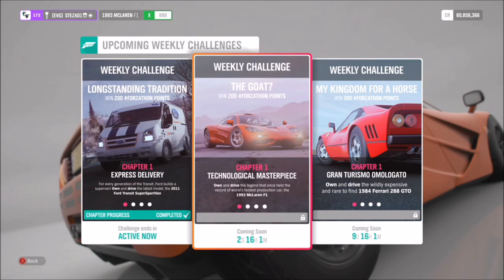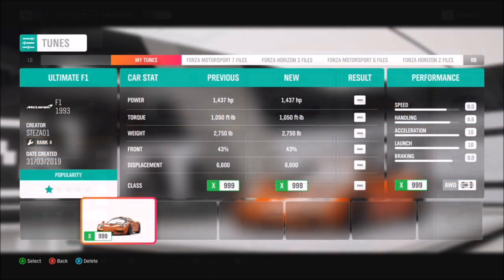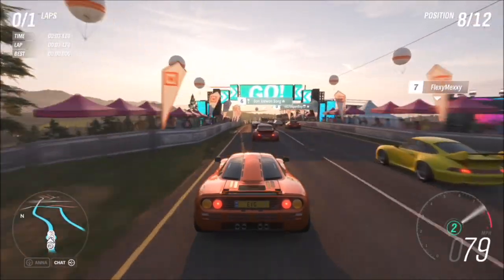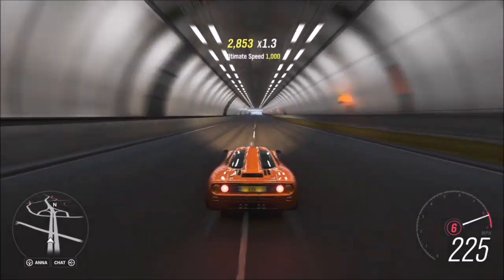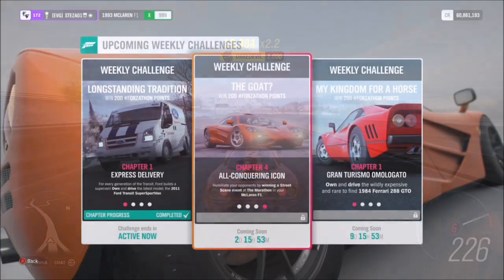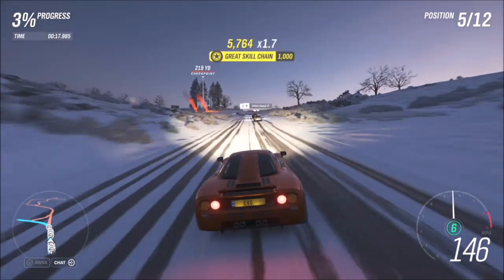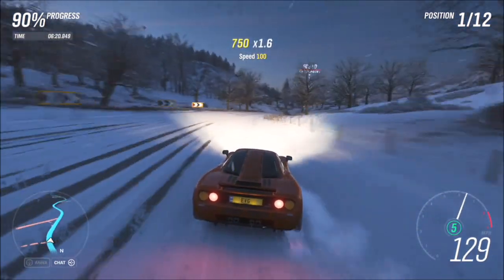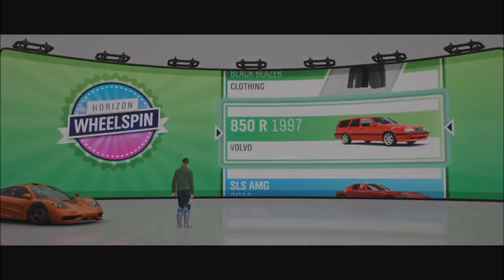Forza Horizon 4 - Forzathon Guide 'Technological Masterpiece' Mclaren F1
In todays Forzathon guide, I'll help you guys complete all of this weeks challenges using the Mclaren F1 in record breaking time!!